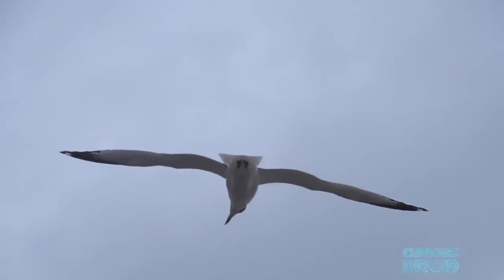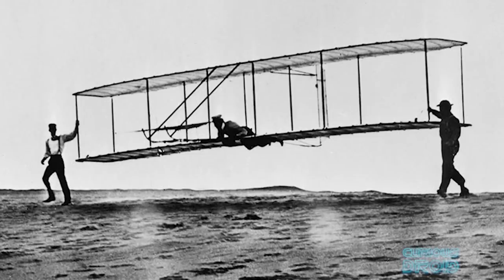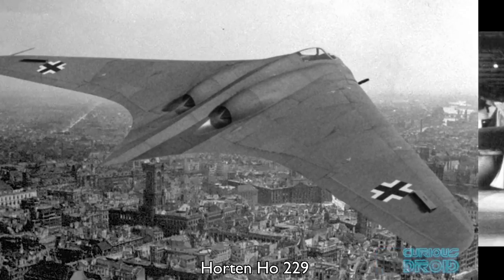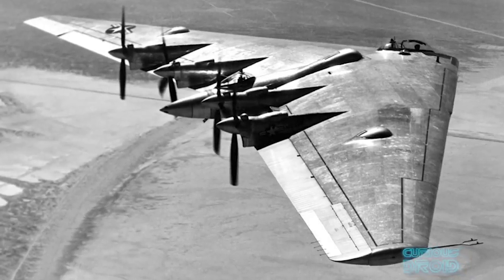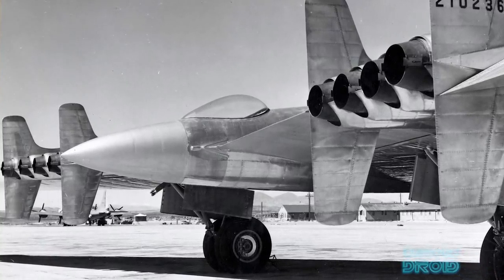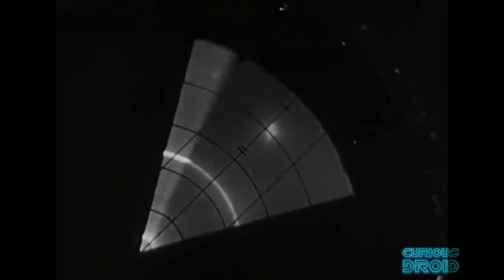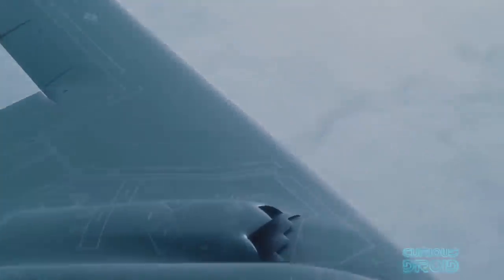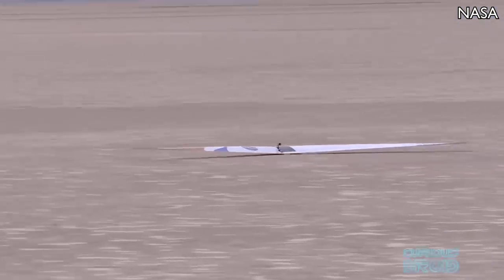What Happened to the Flying Wing?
The Flying Wing is the most efficient design of any fixed win aircraft and was developed through WW2 but due to big business politics, it was all but killed off after the war. I was rediscovered in the 1970s and became the basis of the B-2 Stealth bomber, this is the story of what happened to the Flying Wing.

Images and footage: NASA, Northrop Archives, Boeing, US DoD

Thank you also goes to all our Patreons
Alan Johns
Allan Versaevel
Alok G Singh
Andrew SMITH
Bobby Up
Chad Mellor
Cody Belichesky
Collin Copfer
Damien Pasche
Daniele Noacco
David Stevens
Giacomo Catenazzi
Henri Saussure
Jared Swanson
Johan Rombaut
john edwards
Jonathan Merage
Jonathan Travers
Juerg Hurni
Kai Spuhler
Kevin Hinnen
Lorne Diebel
Loyd Hamilton
LÃ¡szlÃ³ Antal
Mark Koontz
Matthew MacKenzie
P.S.
Peter Barber
Prashanth Ruthala
Pyloric
SHAMIR
Sk1er
stefan hufenbach
Thomas Branch
Vincent
Walt Dennig

Hipsters Hopping by Doug Maxwell/Media Right Productions
Flickering by VYEN
Gently, Onwards by ELPHNT